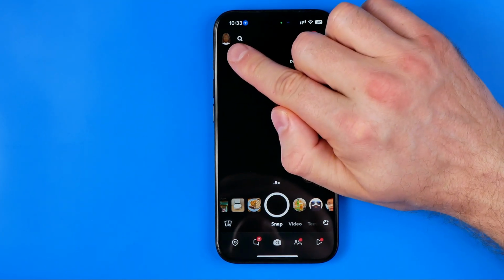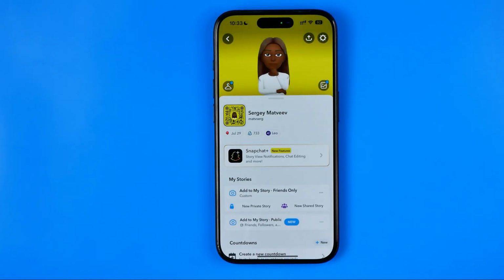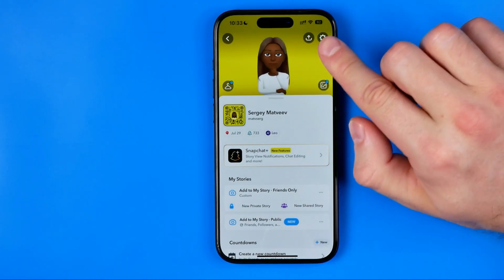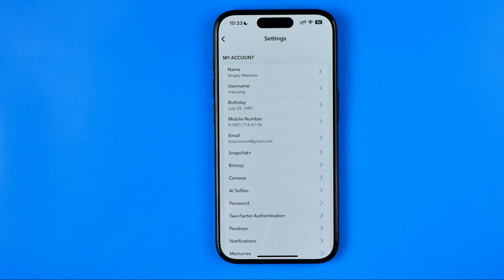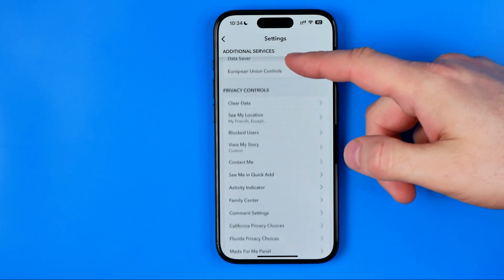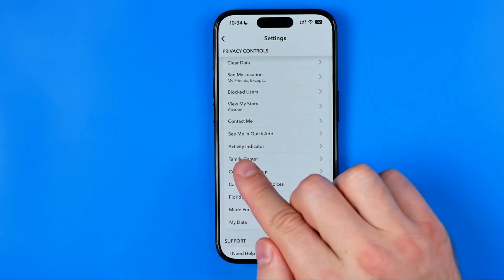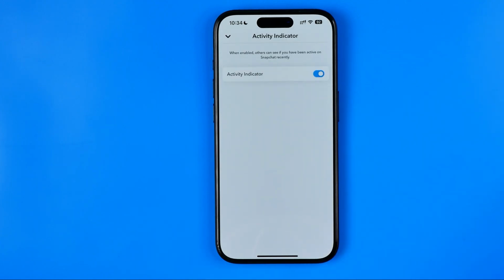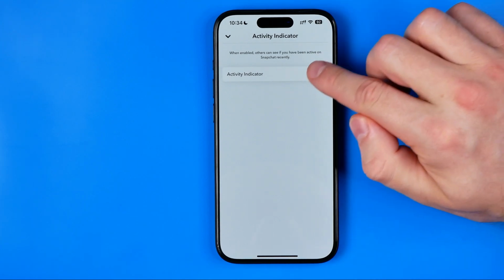How to Turn Off Last Seen on Snapchat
Here's how to hide last seen on snapchat! In this video I will show you how to see last seen on snapchat. Be sure to watch the video to the very end. You will learn how to hide your last seen on snapchat. That's easy and simple to do!